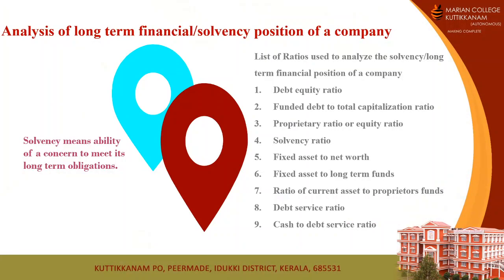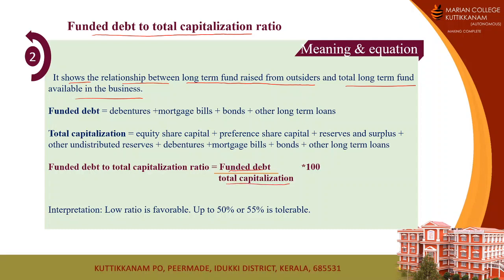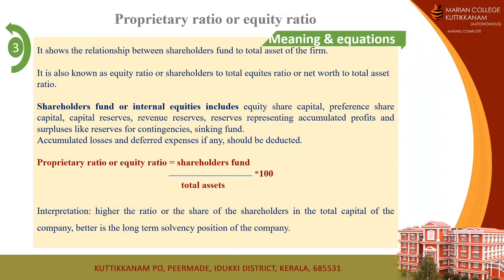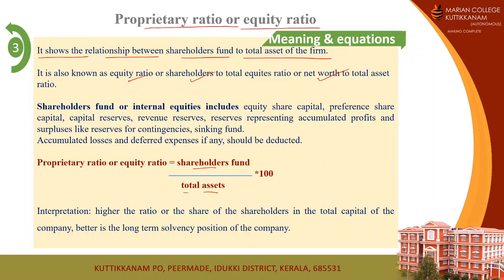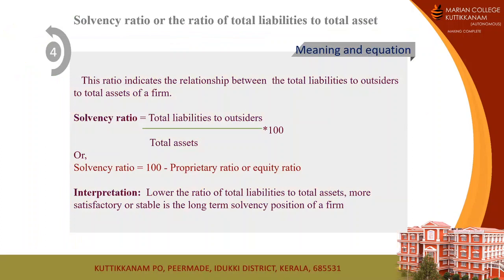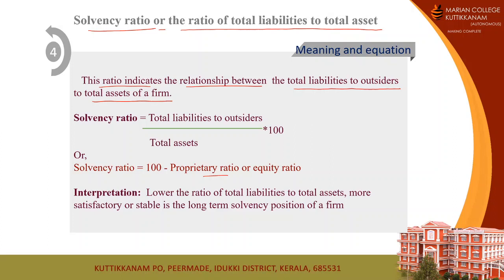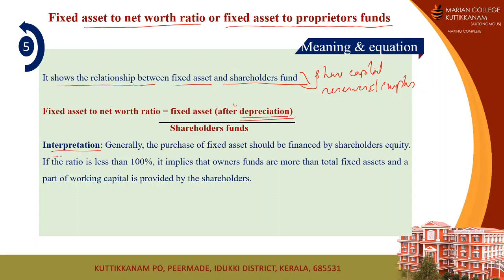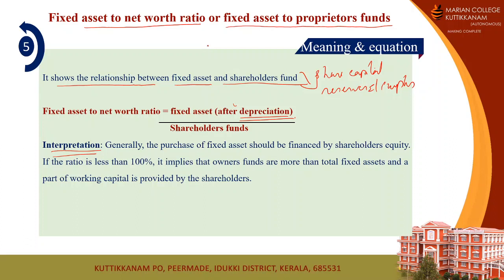Solvency Ratios- Part 2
Dear learners,
This video explains the solvency ratios- Funded debt to total capitalization ratio, Proprietary ratio or equity ratio, Solvency ratio and Fixed asset to net worth ratio in detail.